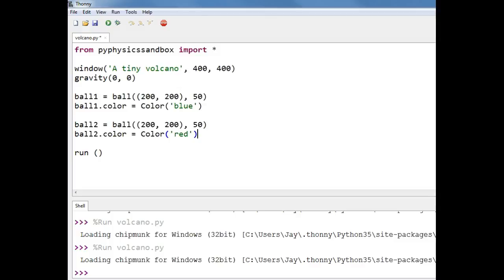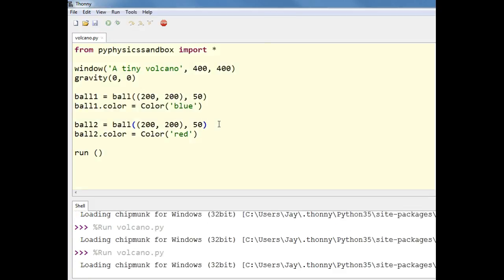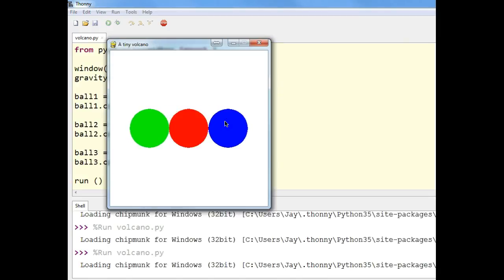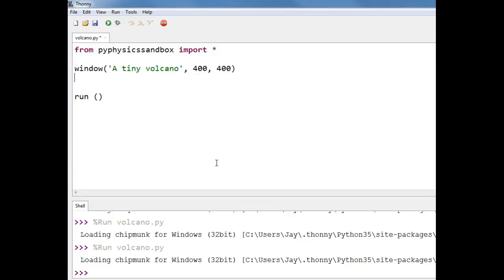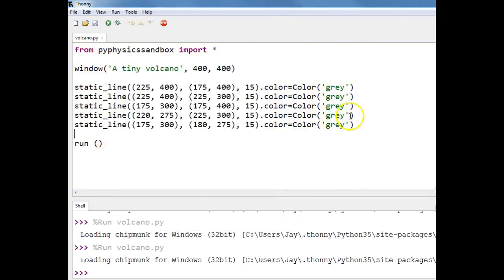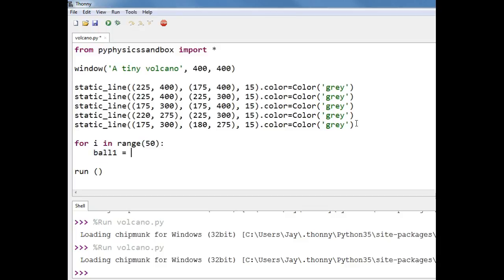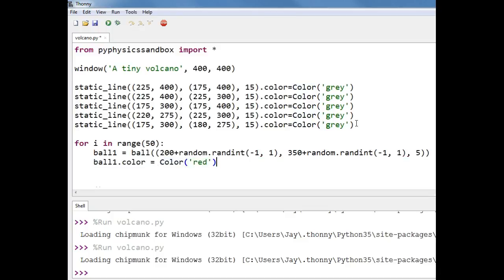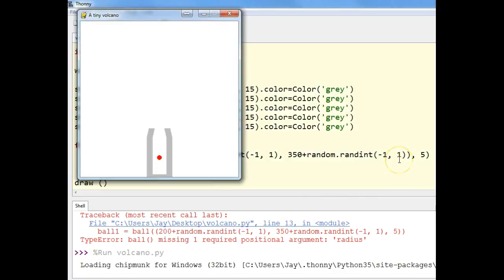PyPhysicsSandbox Volcano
An example of using overlapping shapes in PyPhysicsSandbox to create a volcano.